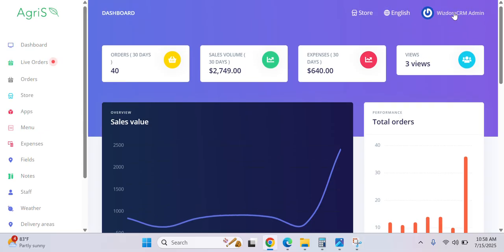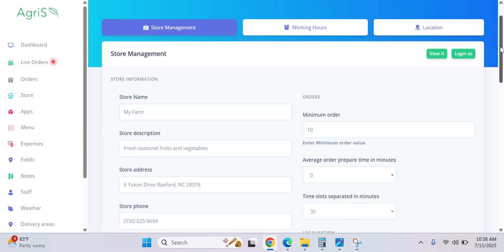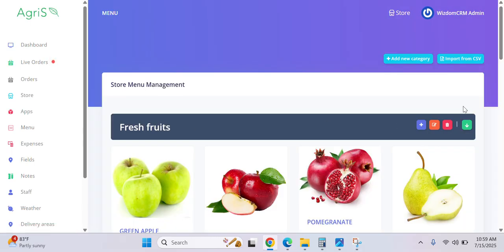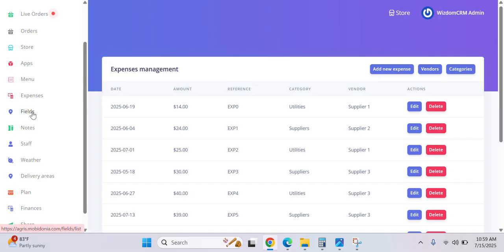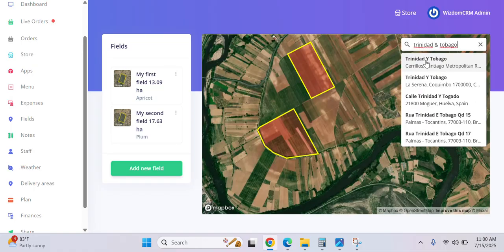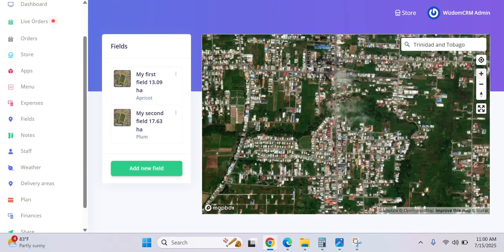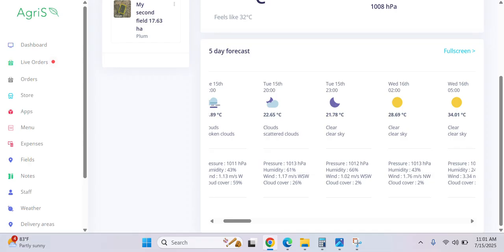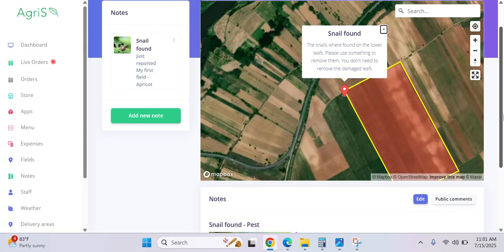WizdomCRM AGRI Tech AI Platform SaaS For Businesses